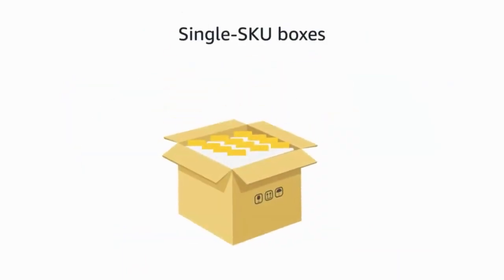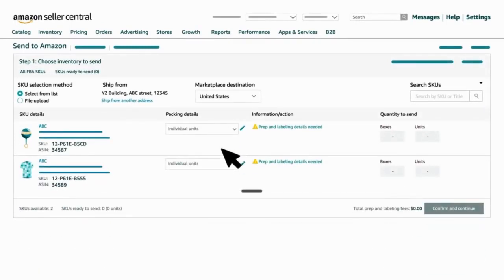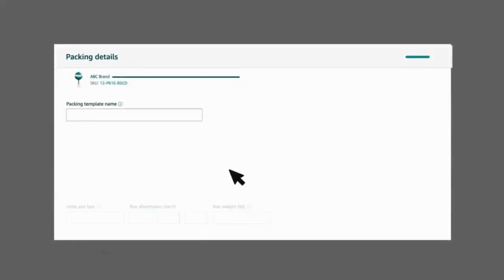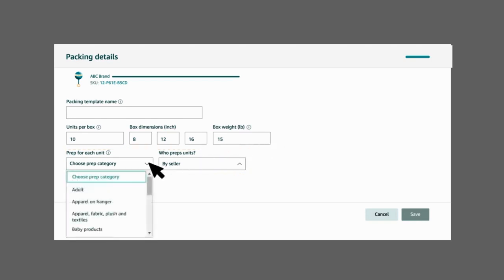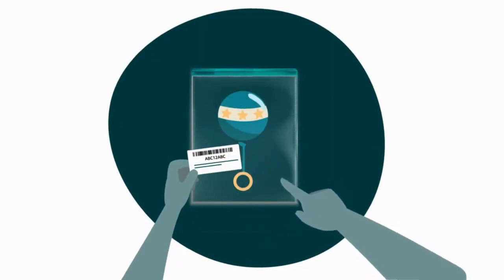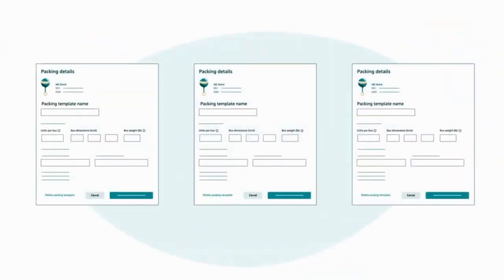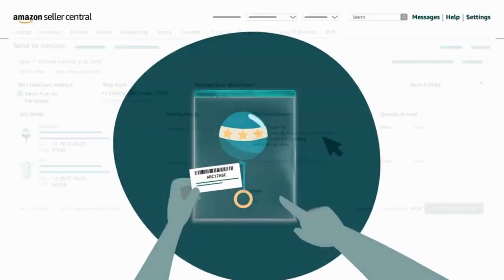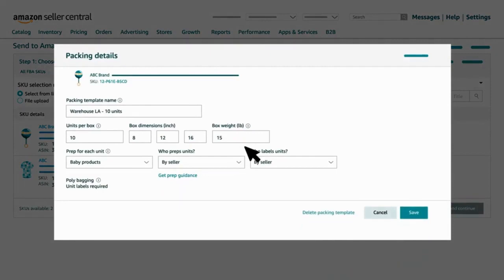Send to Amazon FBA II How to Create a case pack template for Amazon FBA Shipment II Shipping plan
amazon shipment plan creation
amazon shipment
amazon shipment tracking
amazon shipment discrepancy
amazon shipment issue
amazon shipment fba
amazon shipment cancel
amazon fba shipment step by step
create amazon fba shipment
amazon shipping process
amazon shipping
amazon shipping settings
amazon shipping plan
amazon shipping template
amazon shipping in pakistan
amazon shipping charges for sellers
amazon shipping plan step by step
amazon shipping process from pakistan
amazon shipping template 2023
amazon shipping method
amazon shipping label
amazon shipping label printer
amazon shipping plan
amazon shipping plan for variations
amazon shipping plan 2023
shipping plan amazon fba 2023
shipping plan amazon fba uae
amazon plant delivery
amazon delivery plane
create amazon shipping plan
amazon new shipping plan
how to cancel amazon shipping plan
how to delete amazon shipping plan
shipment plan amazon fba
shipment plan amazon fba wholesale
shipment plan amazon fba 2023
shipment plan amazon
shipping plan fba